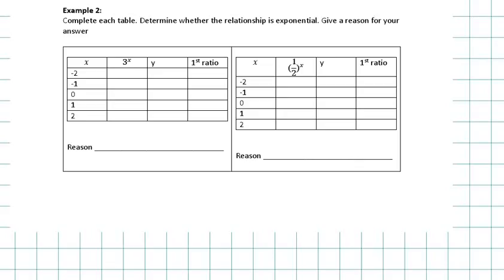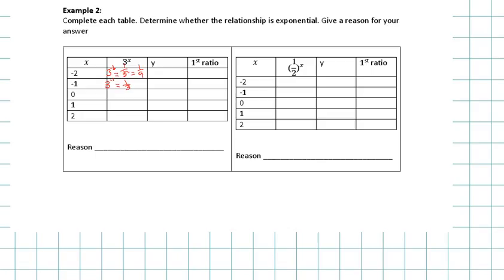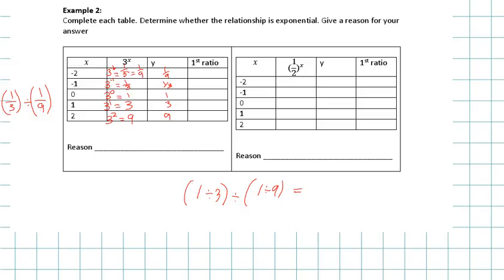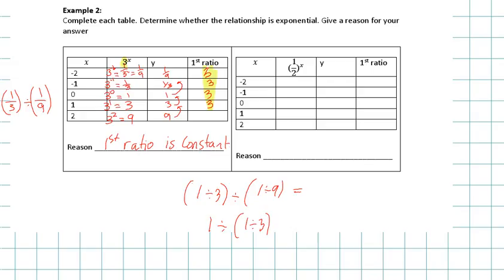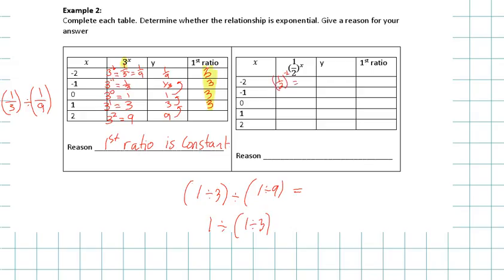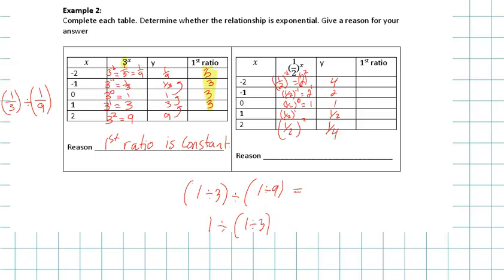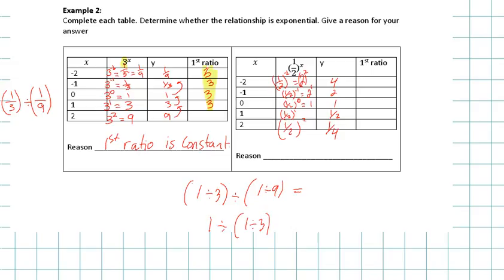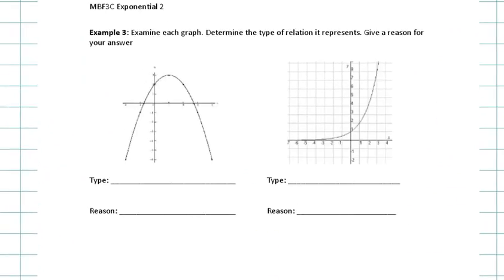characteristics of exponential 3